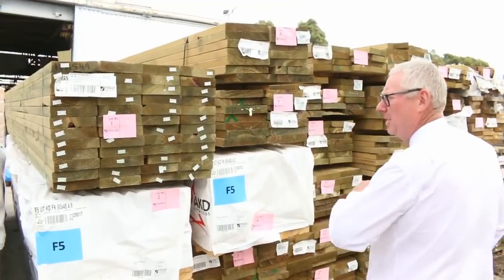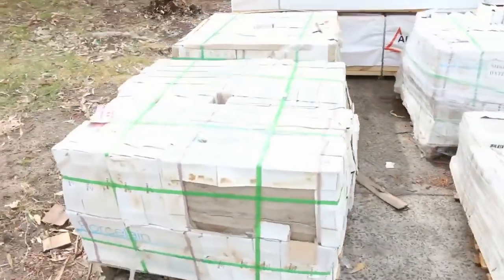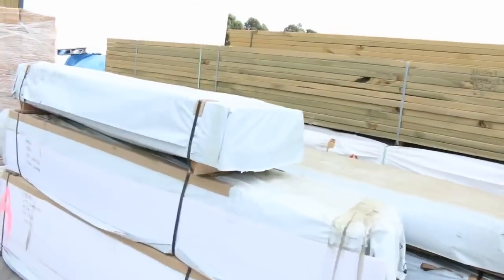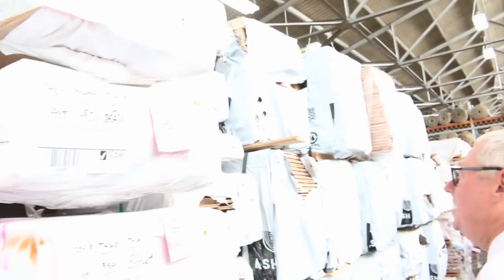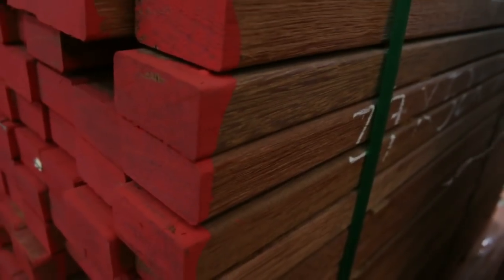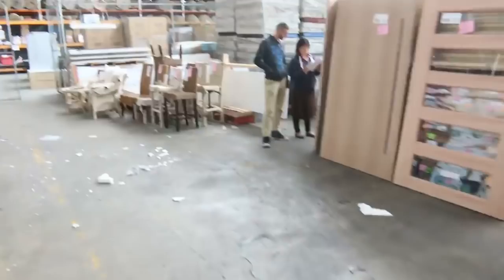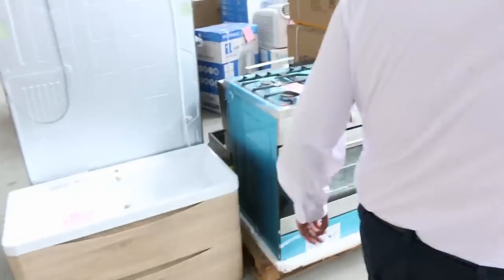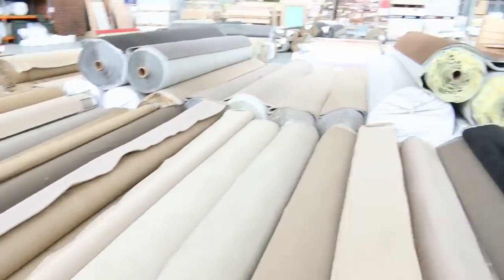Timber Auction 28 March